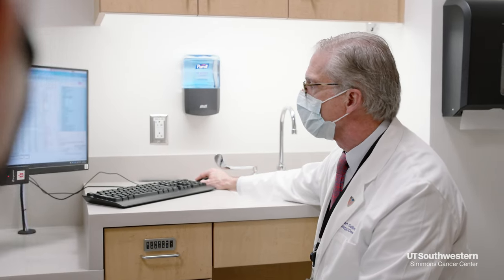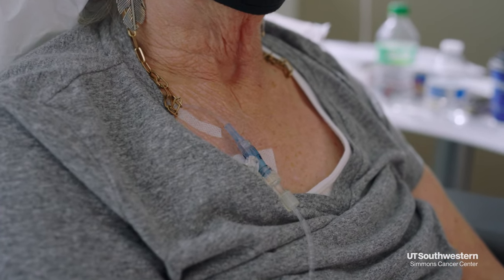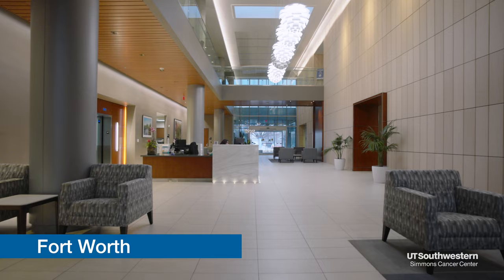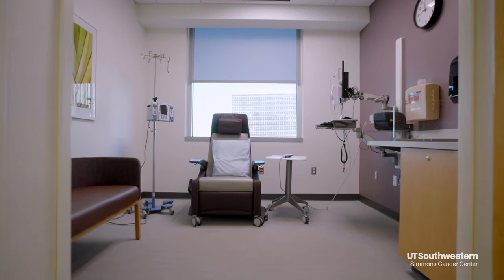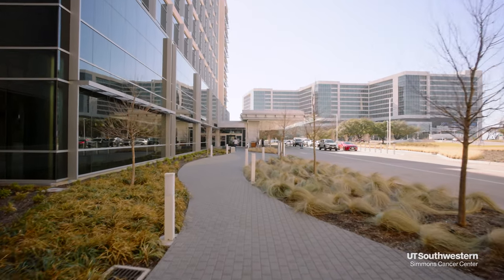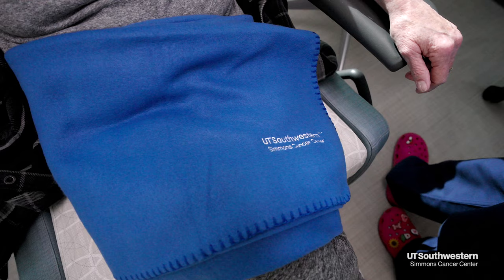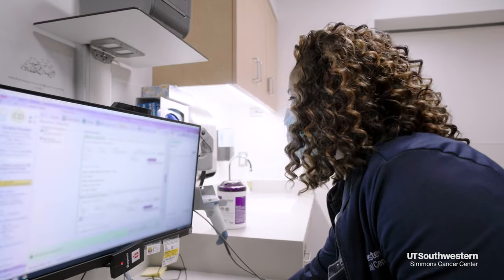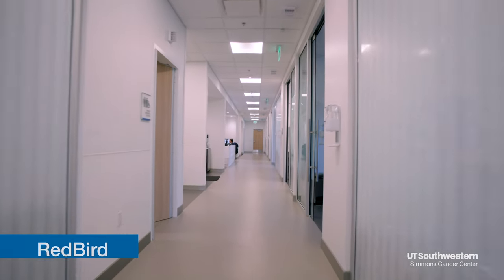Introduction to Chemotherapy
This video, part 1 of 2, will help you understand what chemotherapy is, how it is administered, and what to expect during your first chemotherapy treatment at Simmons Cancer Center.

To view the Side Effect Management handouts shown in the video, please